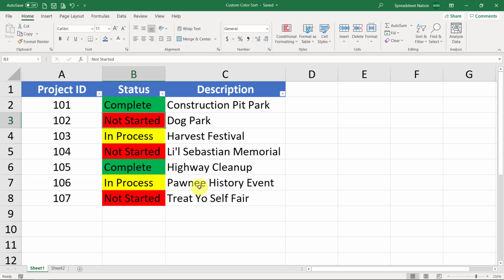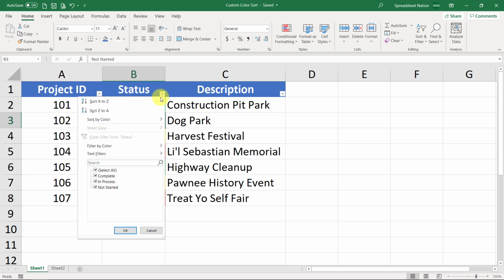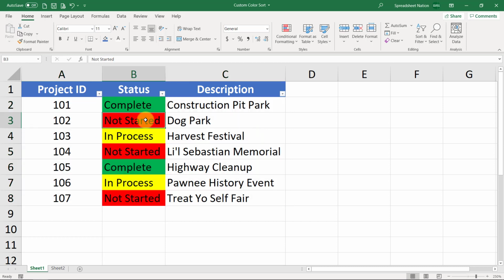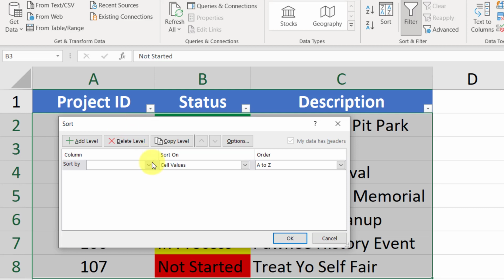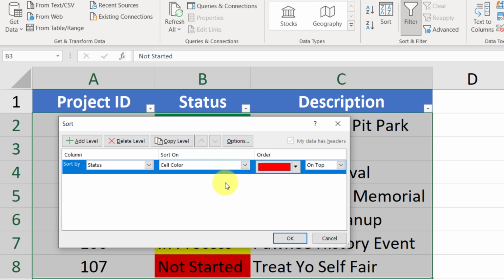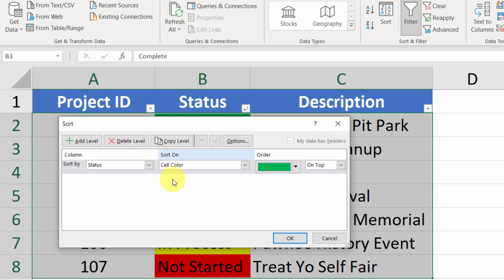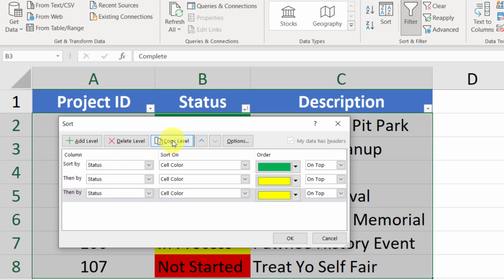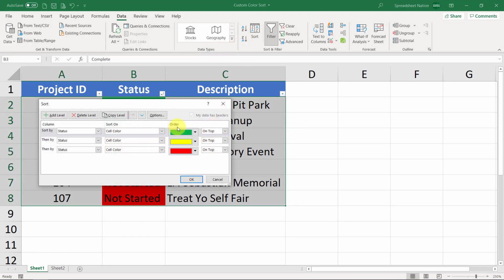Sort Colors in Excel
How to sort data based on colors. Create your own custom sort list.